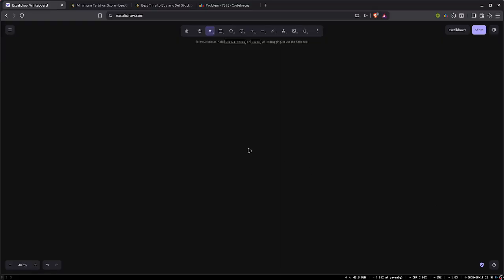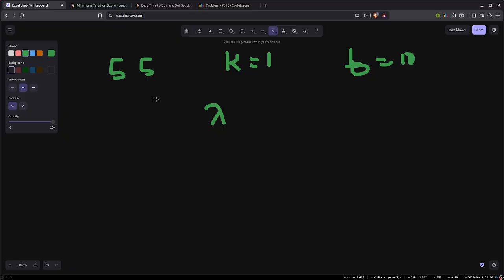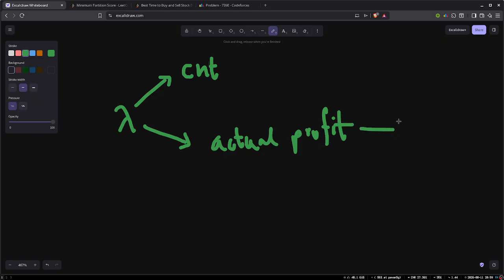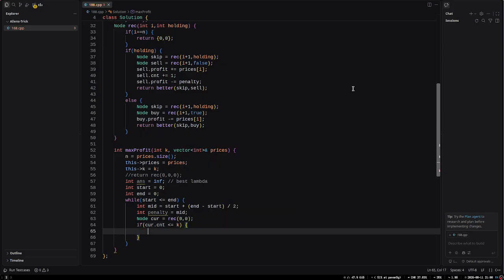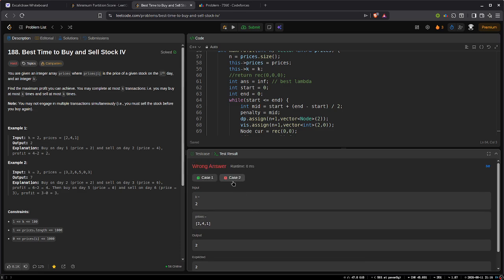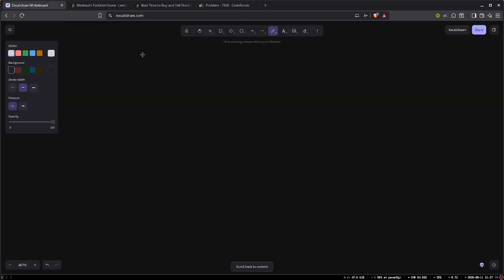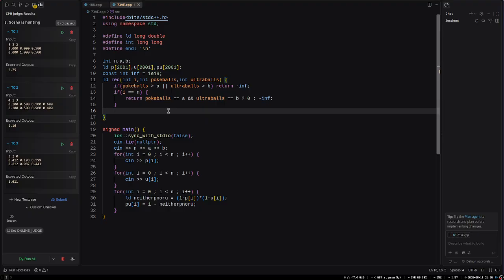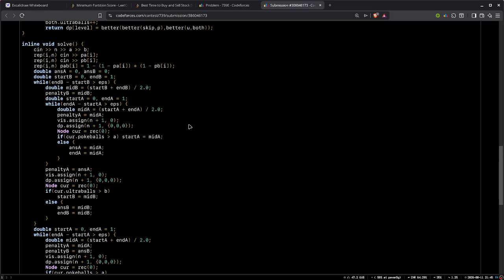Hard DP Optimization 1 - Aliens Trick